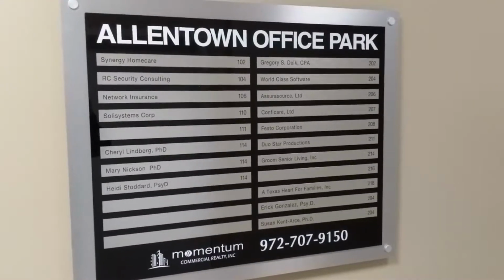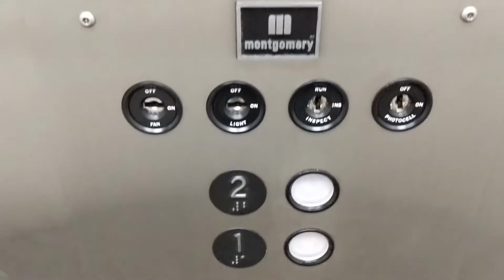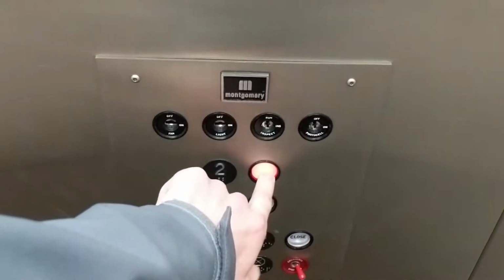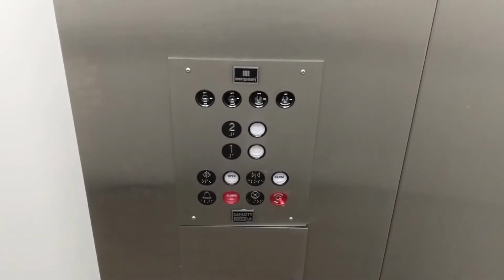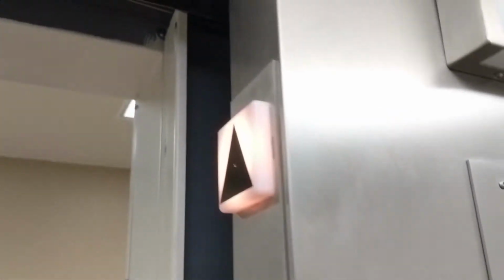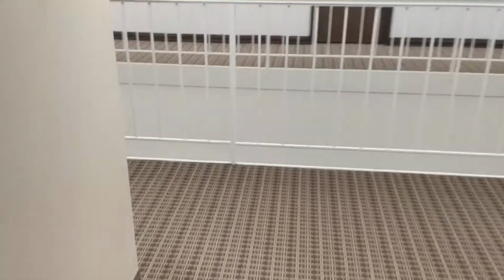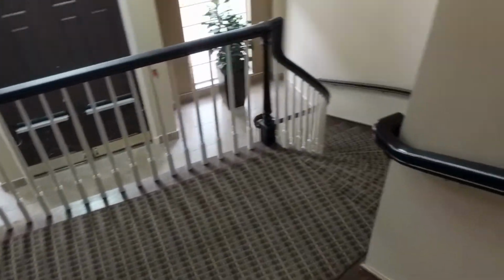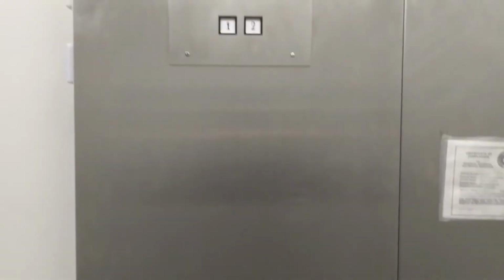Absolute Gem! 1985 Montgomery Relay-Ctrl Hydraulic Elevator - Allentown Office Park - Allen, TX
Wow! This thing is a time capsule! It runs fantastic, looks great, and god I hope they don't mod this thing. The relay clicks are nice and this is a great example of Montgomery from the 80s! Props to this place, they do a great job of maintaining this elevator.

Specs:
Montgomery
Hydraulic Drive @ 80 FPM
HH-II Model (or controller type)
2500 LB Capacity
Installed 1985
2 Floors